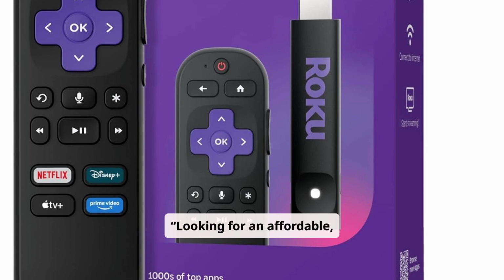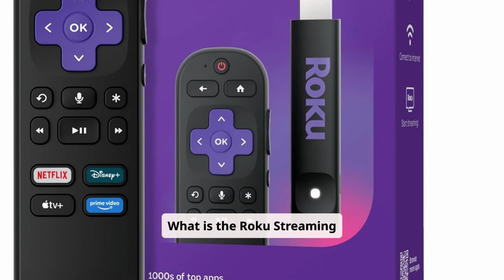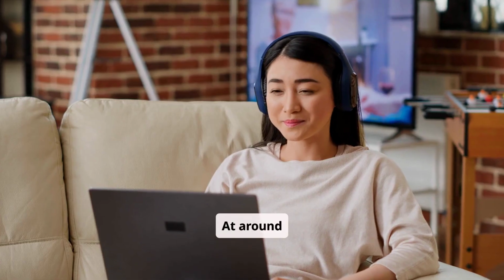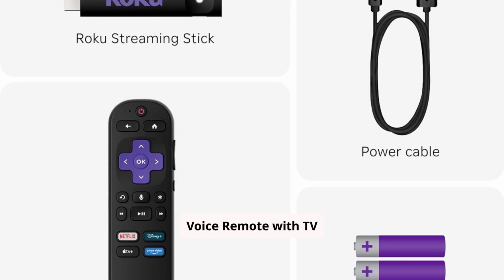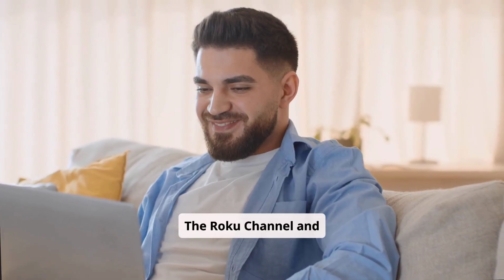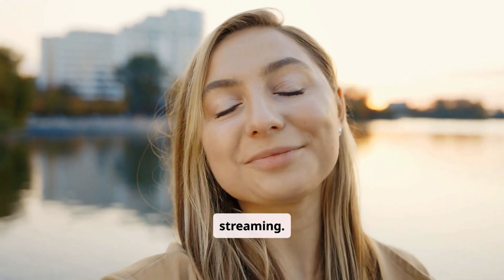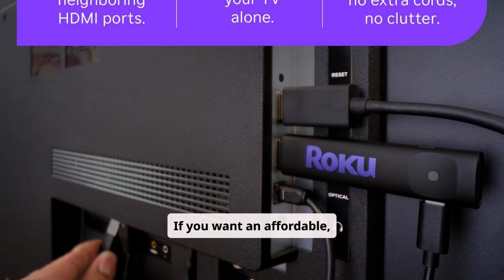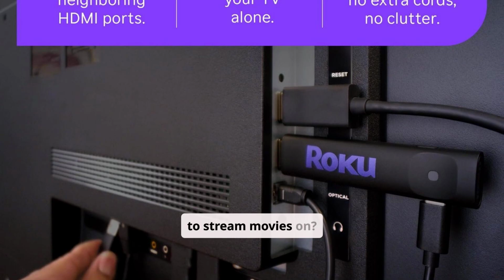Roku Streaming Stick HD 2025 Review: Is It Worth Buying? Pros & Cons!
In this video, we break down:
✅ Pros: affordability, easy setup, voice remote
✅ Cons: no 4K, ad-supported interface
✅ Who should buy it in 2025

If you’re looking for a budget-friendly, reliable streaming device for Netflix, Disney+, Hulu, and more, this review will help you decide if the Roku Streaming Stick HD is worth it for your living room or travel needs.

Timestamps:
0:00 Intro
0:25 Roku Streaming Stick HD Overview
0:45 Pros
1:42 Cons
2:18 Should You Buy It?
2:50 Final Thoughts